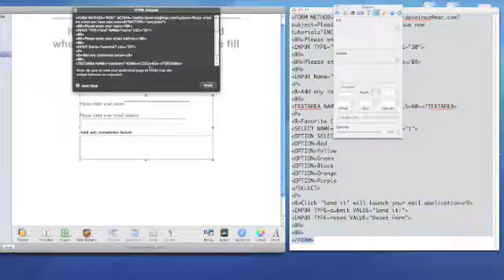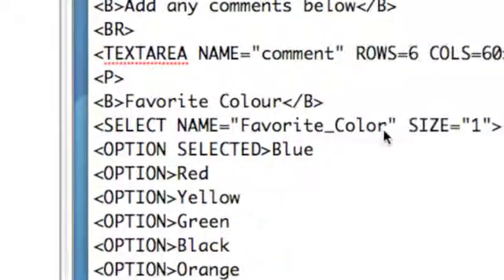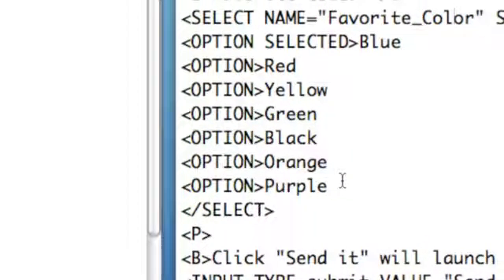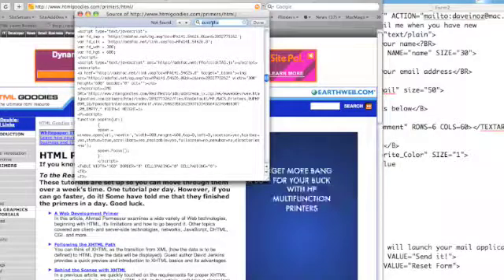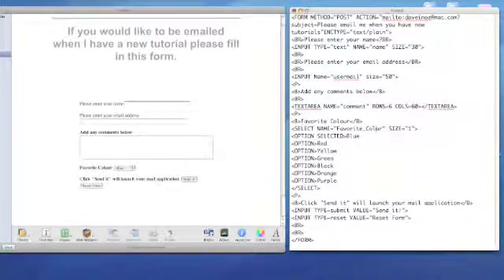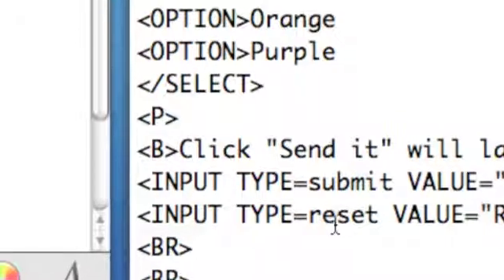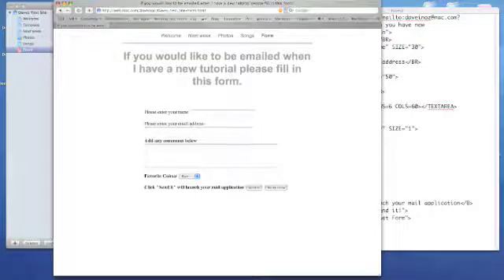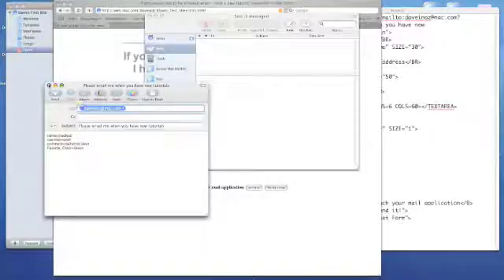iWeb 08-Forms-3 of 3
How to make forms in iWeb 08